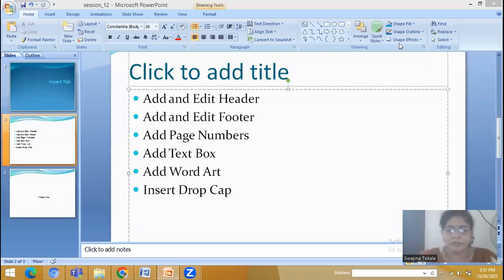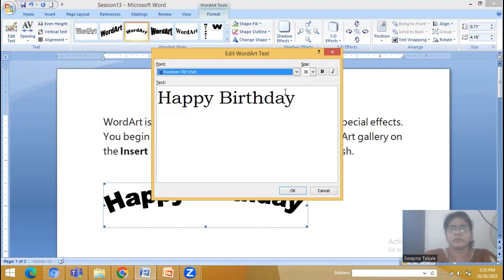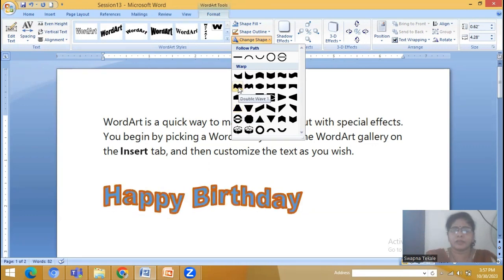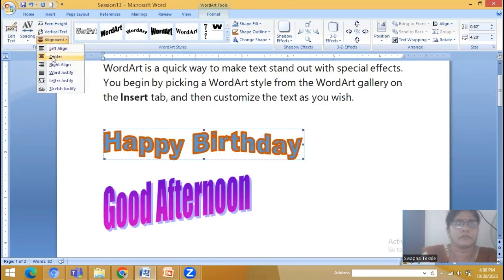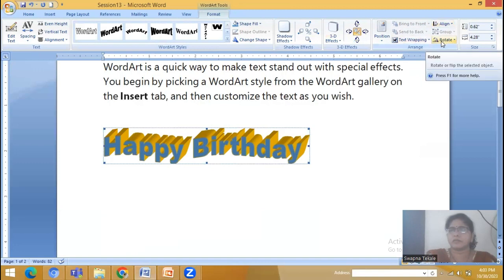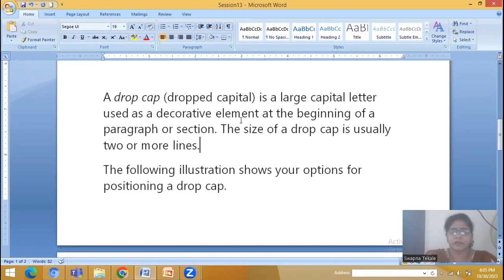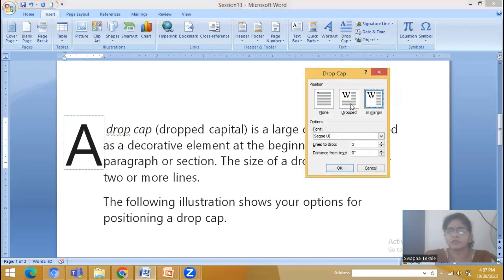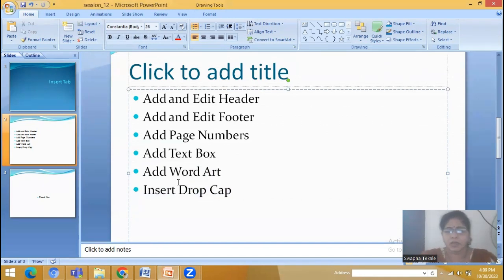MS Word Lecture-13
Open Elective Subject: MS Word Lecture_13